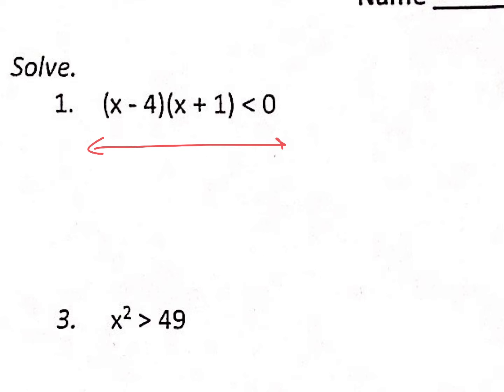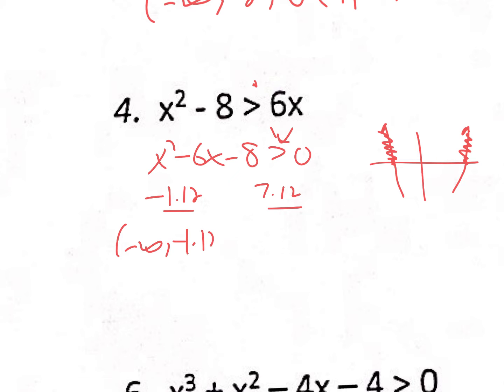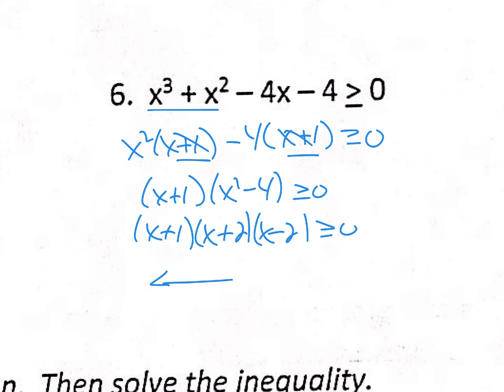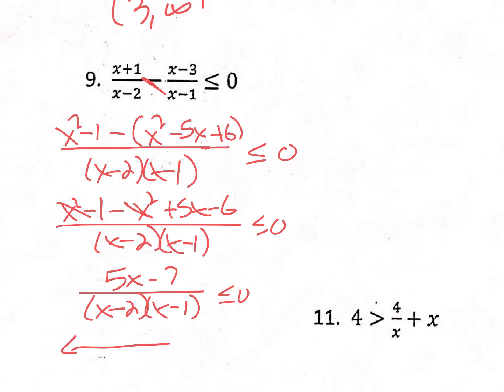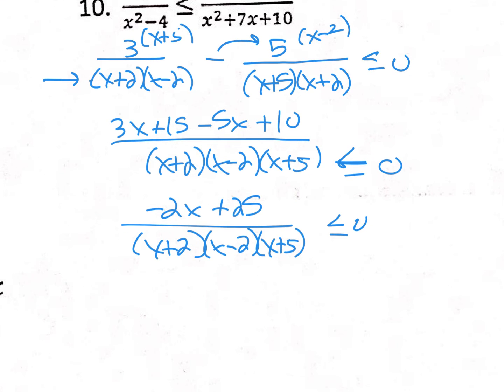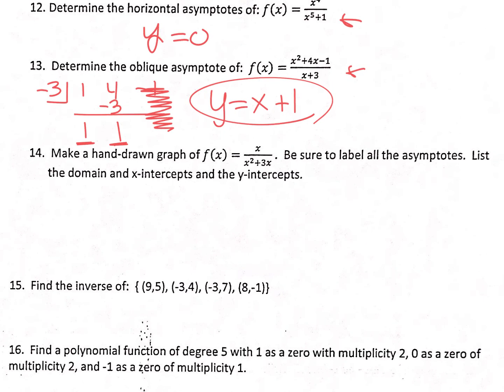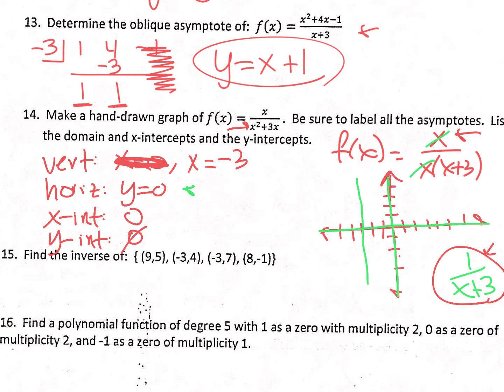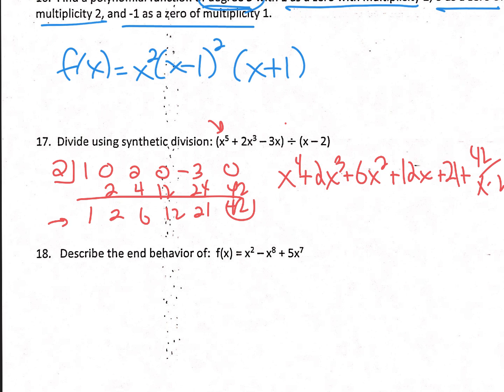Adv Alg Practice 24 mb